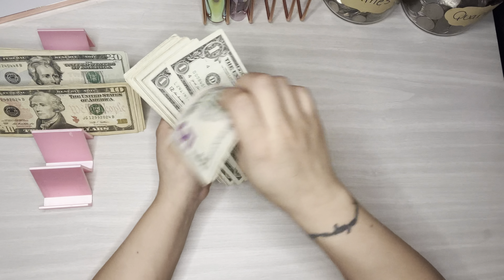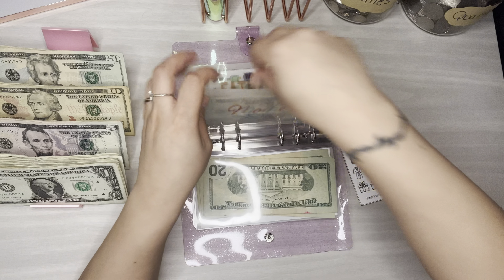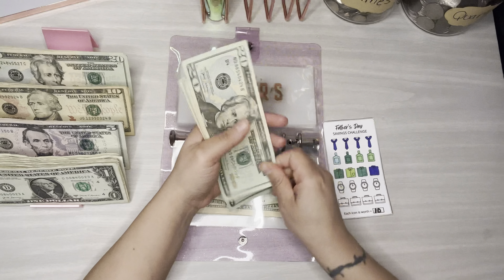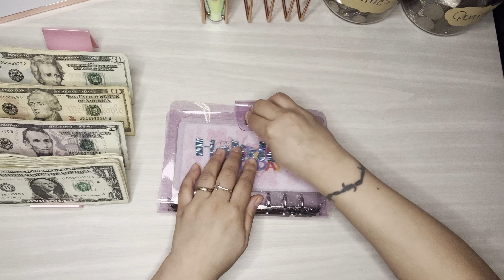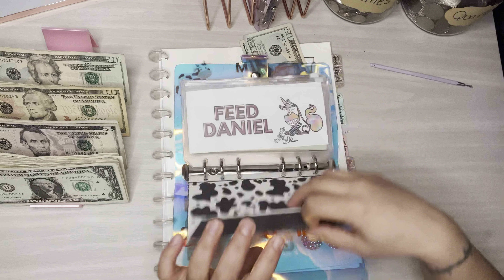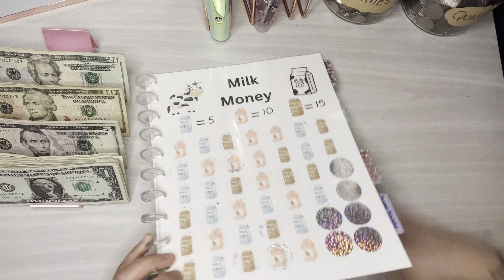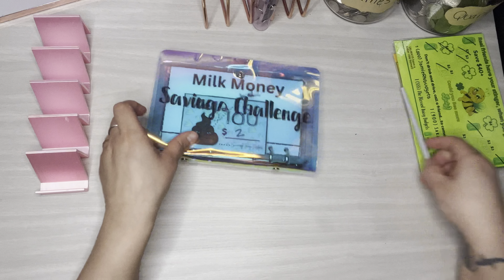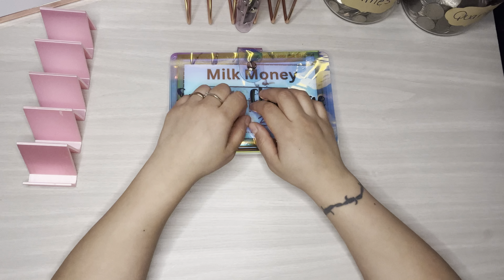Sunday Cash Stuffing $255 to My Saving Challenges | Join Me 💙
Welcome everyone! I appreciate you stopping by my channel ❤️. Today I will be stuffing and completing some of my saving challenges. Doing saving challenges is a fun way to save money. Once I complete enough challenges, I reallocate them to my sinking funds. Sinking funds are categories you save for any future expenses or goals.

If you’re a returning subbie, thank you so so much for your continuous support. I truly appreciate it.

Saving Challenges:

💙Milk Money

💙Feed Daniel

💙Squirrel Challenge

💙Mega Saving Challenges Book

Mega Savings Challenge Book: Vol. 1

Road to 1K Collaboration

@Sara on a Budget